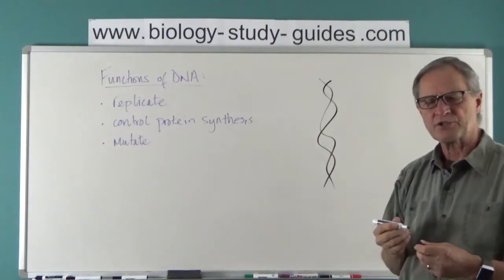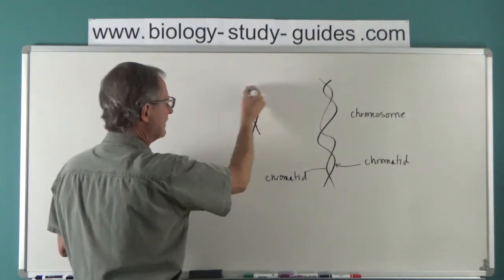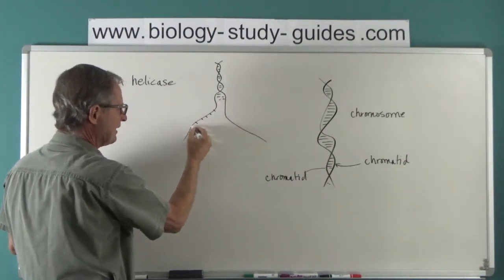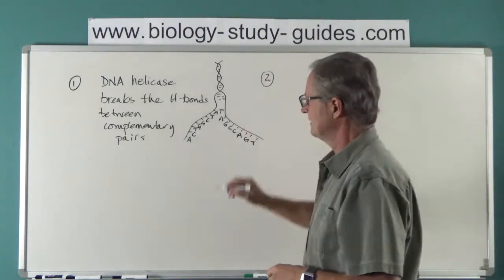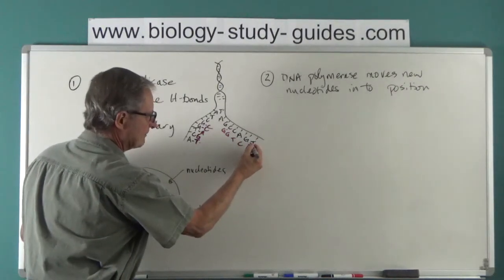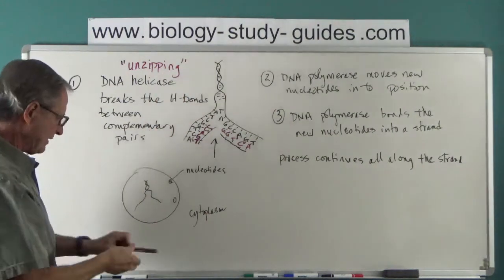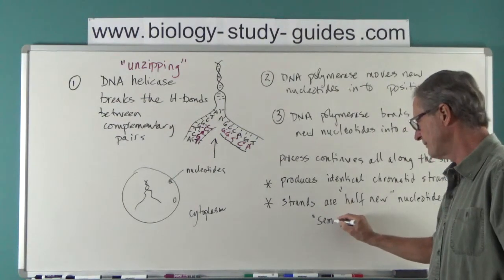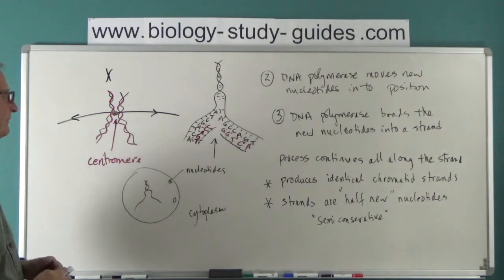DNA and Cell Genetics - Part 2: Replication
Biology teacher Roger Prior introduces this video on replication by briefly reviewing the structure of a chromosome and expressing the fact that in order for daughter cells to have the correct genetic material following cell division, these chromatid strands must be able to replicate. He goes on to describe the process of replication as having three major steps, namely the separation of the complementary strands through the action of DNA helicases, followed by the incorporation of new nucleotides and the reforming of the strands. Roger points out that chromosome strands contains both original and new nucleotides, making this process semi-conservative. Finally, Roger links this process to mitosis.